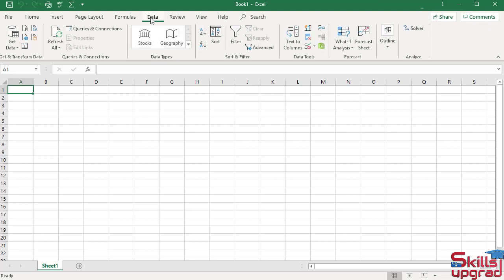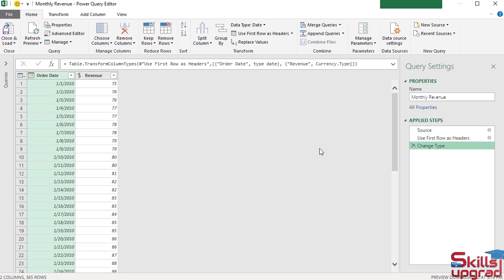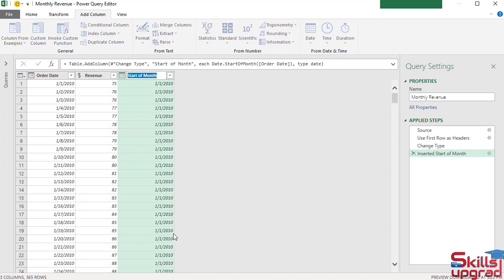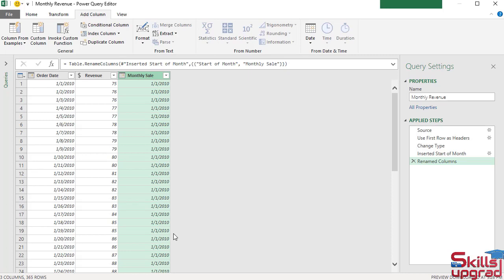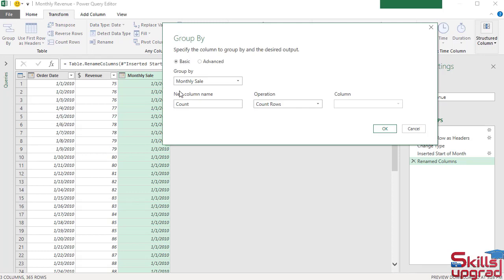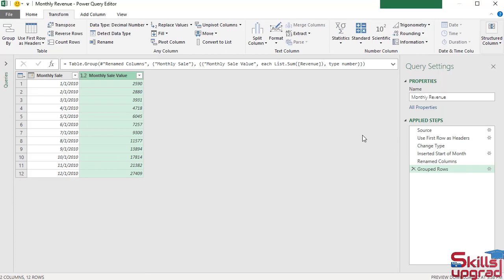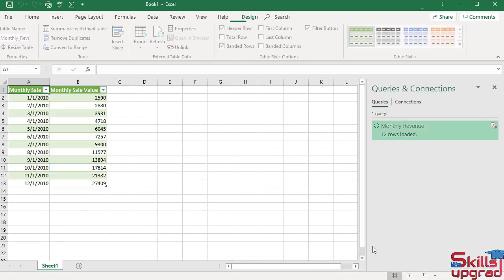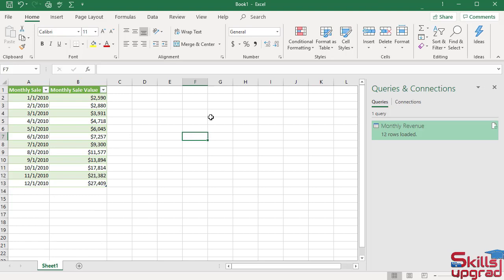MS Excel Beginners To Advanced Course| Adding a New Column and Grouping Values in a Power Query Data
1-      Introduction to Excel
2-      Formatting a Worksheet
3-      Saving and Printing a Workbook
4-      Calculations With Basic Formulas
5-      Calculations Excel Functions
6-      Project Calculations with Operators and Functions
7-      IF and VLOOKUP Functions
8-      Date and Time Functions in an Excel
9-      Logical Functions in an Excel
10-    Lookup and Reference Functions in an Excel
11-    Text Functions in an Excel
12-    Math and Trigonometry Functions in an Excel
13-    Statistical Functions in an Excel
14-    Engineering Functions in an Excel
15-    Information Functions in an Excel
16-    Database Functions in an Excel
17-    Financial Functions: Borrow Money to Bank
18-    Financial Functions: Invest Money in the Bank Saving Account
19-    Financial Functions: Build Future Income Statement of Company
20-    Financial Functions: Calculate Depreciation of an Asset of Company
21-    Financial Functions: Invest Money in Company
22-    Basic Financial Examples(Learn Use of Operators +,-,/,*)
23-    Adding Column and Pie Charts in an Excel worksheet
24-    Adding Line and Combination Charts in an Excel
25-    MS Excel Spark lines (Line, Column, Win or Loss) and Data Bars
26-    MS Excel Waterfall Chart, Funnel Chart and Map Chart
27-    MS Excel People Graph, Sunburst Chart, Tree map and Bubble Charts
28-    MS Excel Stocks and Geography, Progress Chart
29-    MS Excel Analyzing Sales Data in Pivot Tables and Pivot Charts
30-    Creating Excel Tables, PivotTables and Pivot Charts
31-    Data Validation and Inserting Comments
32-    Analyzing Data in the MS Excel Table
33-    Analyzing Data with MS Excel PivotTables
34-    Analyzing Data with Business Intelligence (Power Queries and Trendlines)
35-    Analyzing Data with Business Intelligence (Forecast Sheet)
36-    Analyzing Data with Business Intelligence (Power Pivot, Data Model & Power Map)
37-    Extracting Data from the Website(Power Query, Power Pivot, Pivot Table)
38-    Loading Website Data into Power Map(Power Query, Power Map)
39-    Extracting Data from the Website(Power Query, Pivot Table)
40-    Extracting Football Team Data from the Website(Power Query, Pivot Table)
41-    Analyzing Business Data by using What-If Analysis Tools(Goal Seek, Data Table)
42-    Analyzing Business Data by using What-If Analysis Tools(Scenario Manager)
43-    Analyzing Business Data with Solver
44-    Create and Publish Dashboard
45-    Dashboard Layout Design : Create Sales Dashboard
46-    Data Analysis in PivotTables (Creating Revenue Dashboard)
47-    Microsoft Power BI
48-    Bookmarks Pane and Selection Pane In MS Excel
49-    Editing and Visualizing Data In MS Excel
50-    Extracting Data from the Website In MS Excel
51-    Extracting Sales Data from the Website In MS Excel
52-    Microsoft Excel New Quick Measure(Calculations Without Dax)
53-    Microsoft Excel Custom Visuals
54-    Microsoft Excel VBAs And Macros